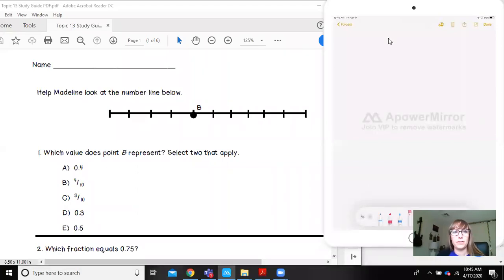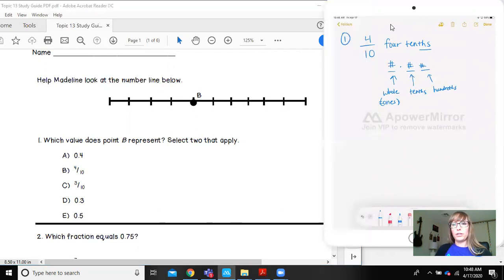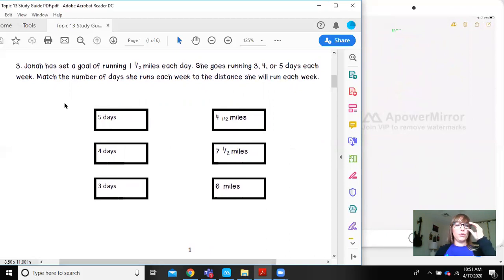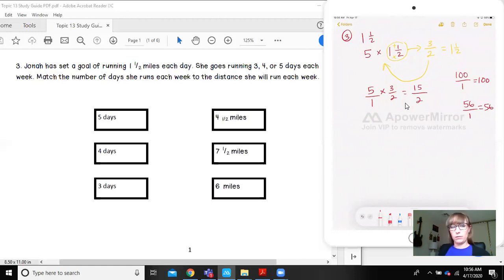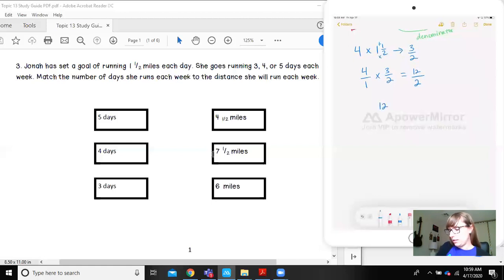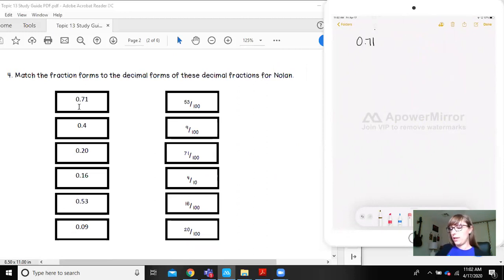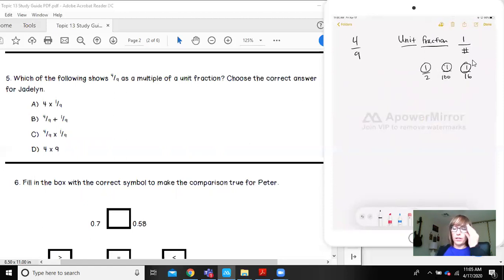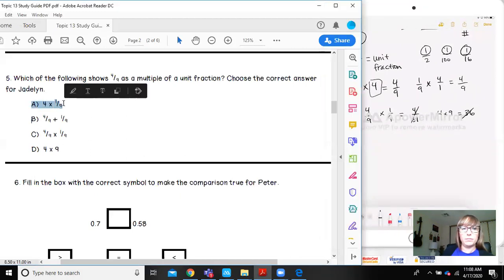Topic 13 Study Guide 1 through 5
This is a video of me, Mrs. Hall, going through 5 questions from your study guide that will help you study for your test. You will take the test on Thursday, April 23rd. There will also be a part 2 that will go through 6 more problems to help you study. Good luck on your Topic 13 math test.